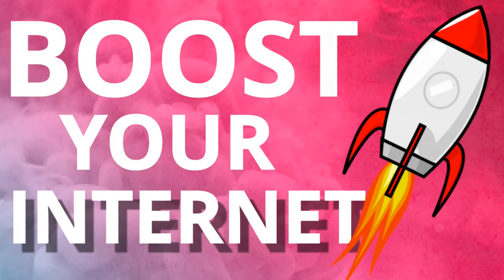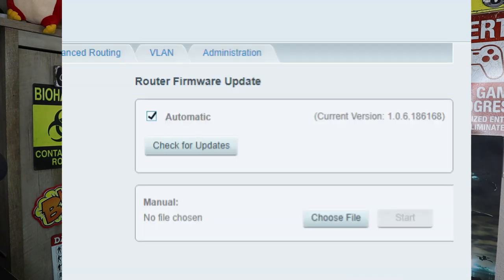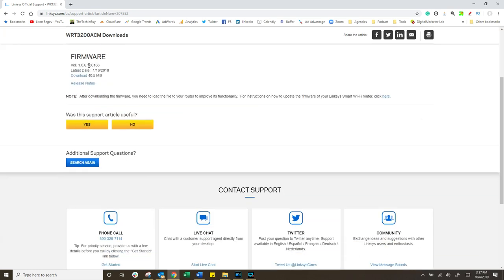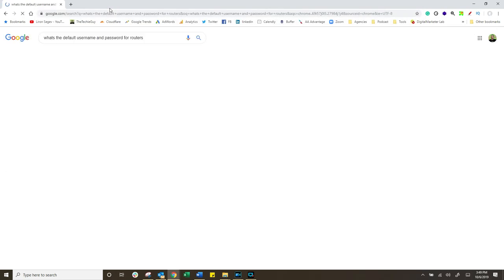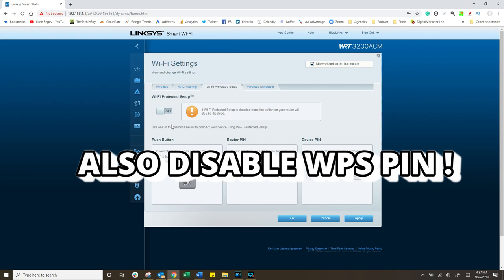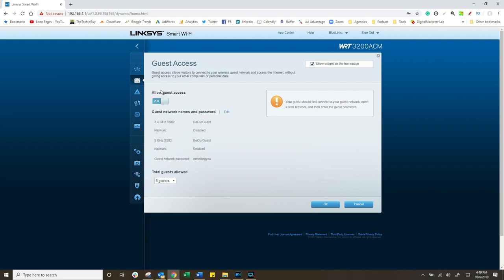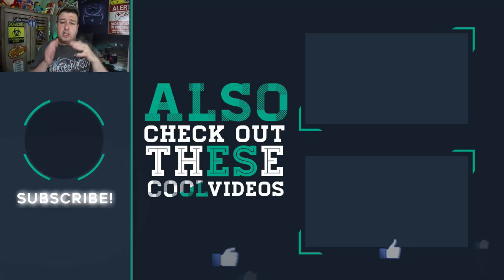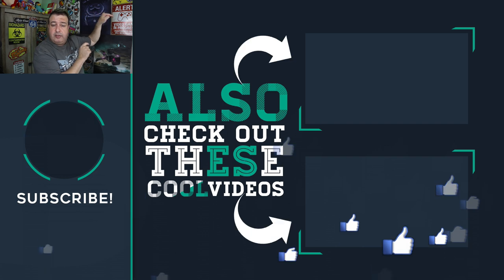Has your WiFi been hacked? Secure your WiFi in just 7 simple steps - TheTechieguy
7 simple steps to secure your WiFi everyone must do right now if you want to keep out hackers.
Do you know if anyone is spying on through your webcam?
Is your WiFi network secure?
I am going to show the 7 simple steps you must do now to secure your WiFi to prevent people from spying on you, your family, and your web traffic.

0:00 - Has your WiFi been hacked?
1:00 - Update router's firmware
1:52 - How to change your WiFi's name
2:23 - Change the Admin username & password
2:54 - Use WPA2 & Disable WPS PIN
3:28 - Identify which devices are connected to your Wi-Fi
4:37 - Why enable Guest Wi-Fi